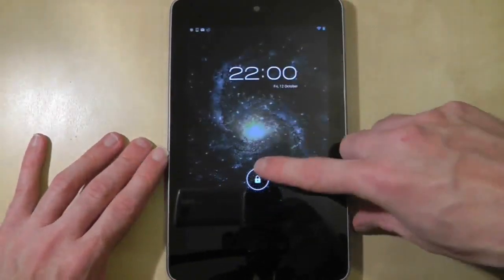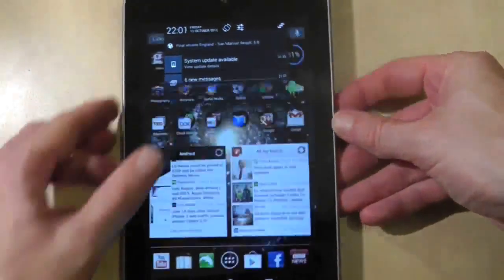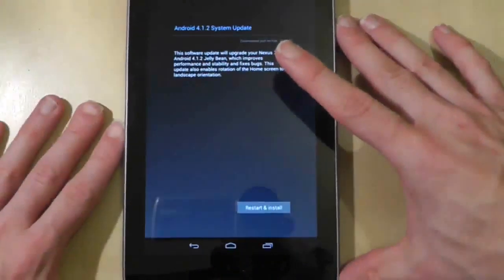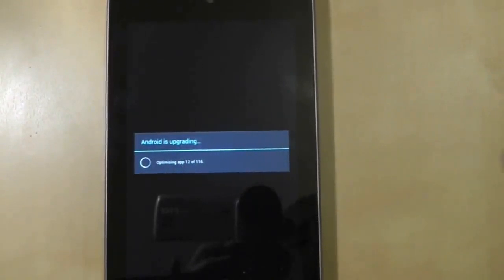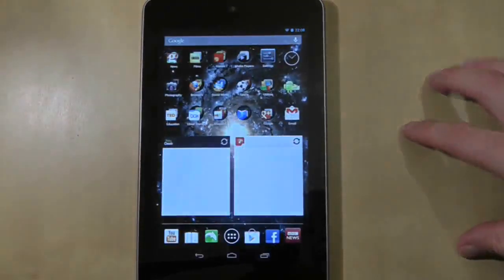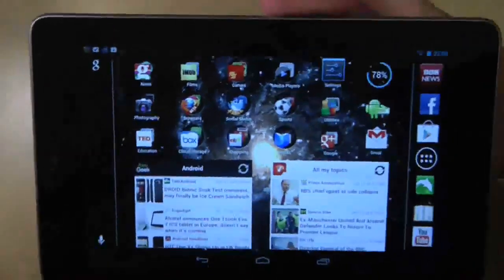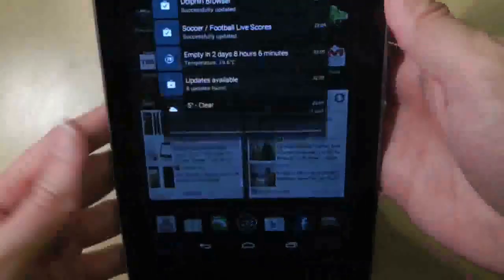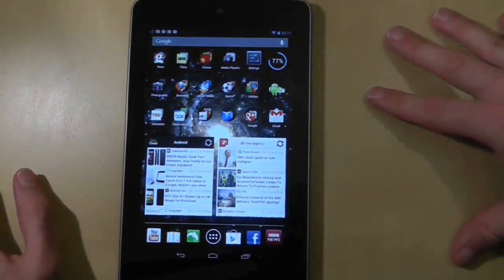Nexus 7 Review #13: Jellybean 4.1.2 Live Update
From time to time, software updates will be made available to fix bugs, improve performance and add new enhancements. A new update has just been released for the Nexus 7 Jellybean system: 4.1.2. In this video I show you the basics of software updating and the main enhancement for this update.